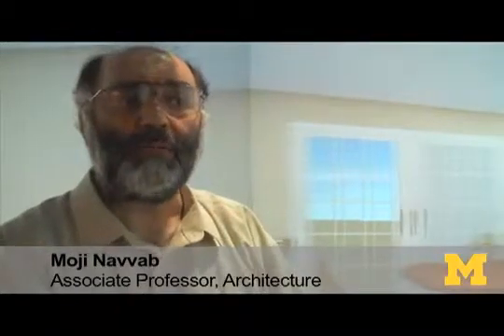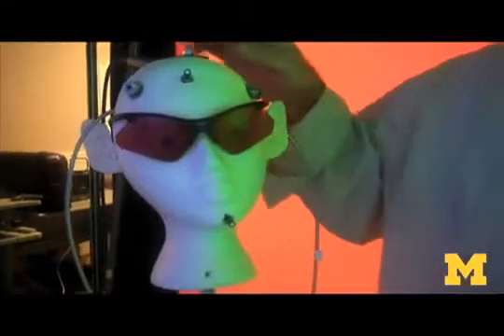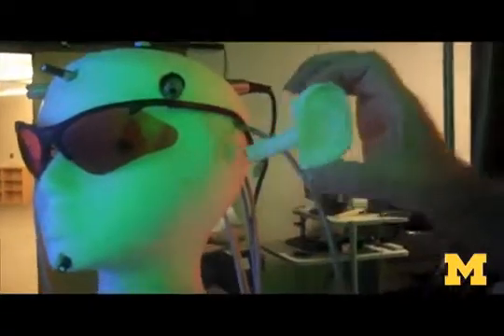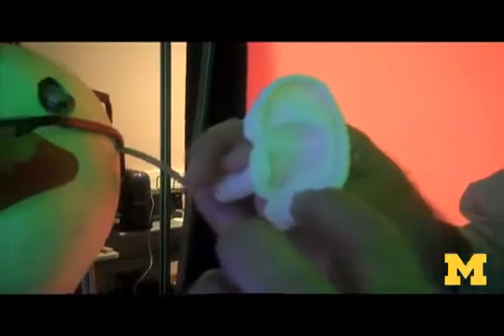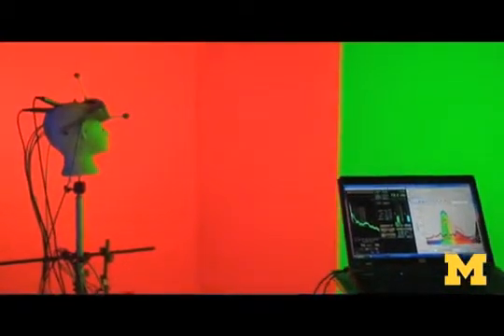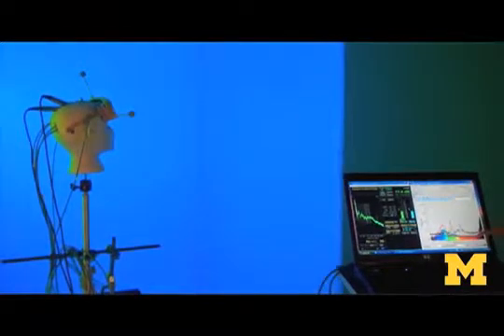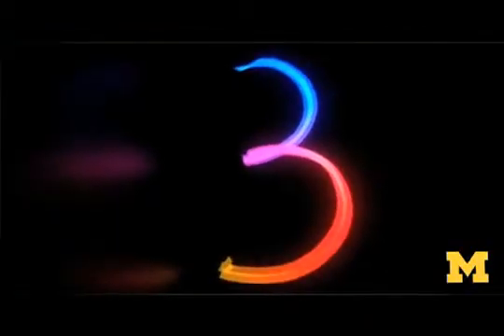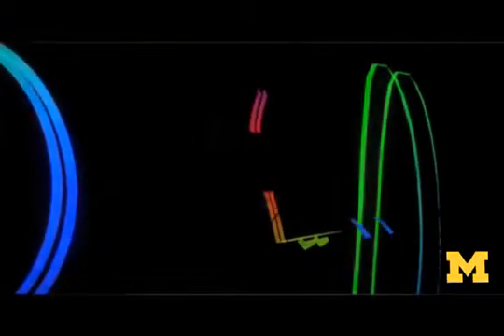Architecture Research in the Virtual Reality Cave - University of Michigan Engineering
Congratulations to Dr. Moji Navvab and The University of Michigan, Taubman College of Architecture and Urban Planning &  3D - Virtual Reality Laboratory for placing in the 2010 Ocean Optics Video and Photo Contest. This video shows how the Ocean Optics Jaz Spectrometer measures spectral characteristics of the surfaces within the Virtual Reality environment.